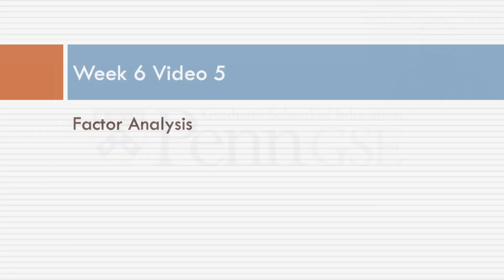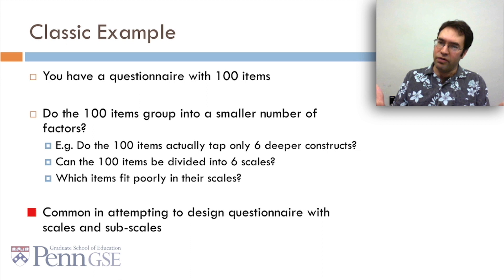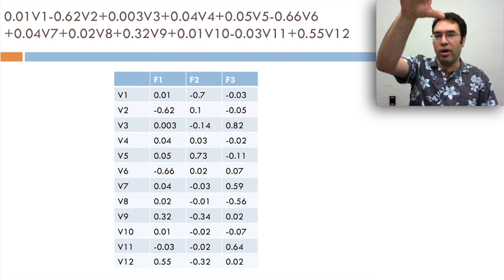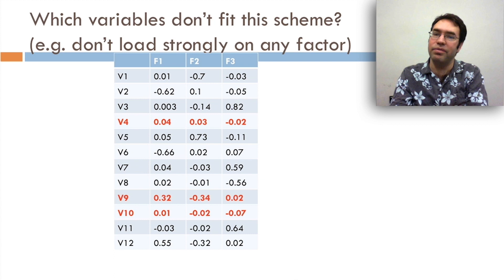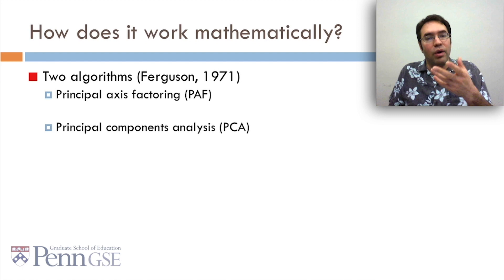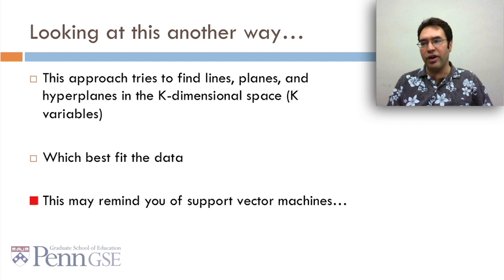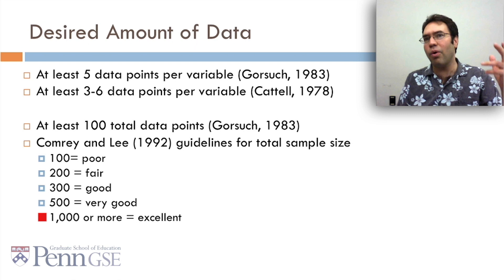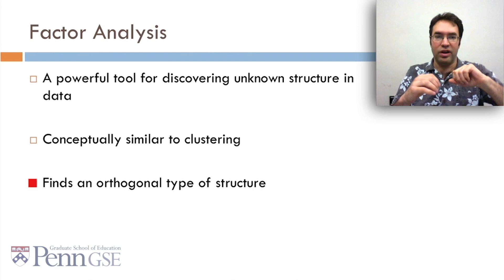BDE1x 2023 6 5v1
Factor Analysis